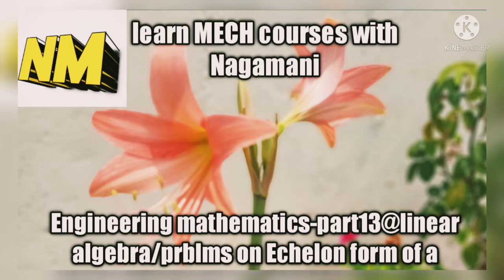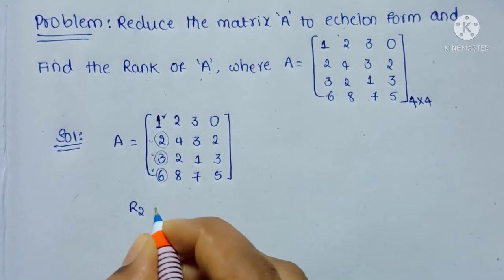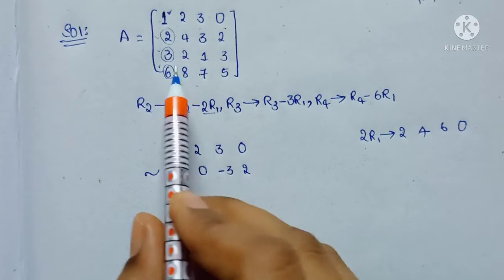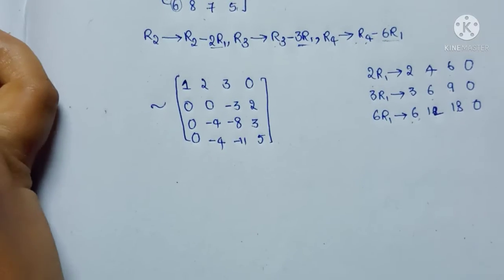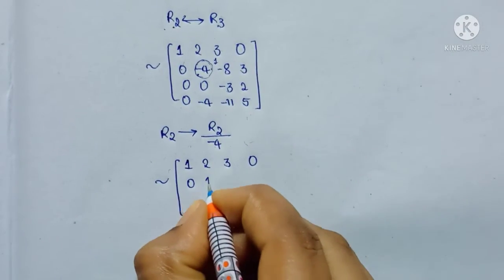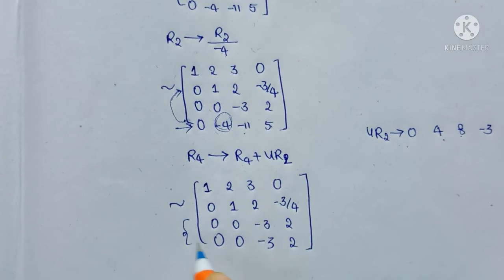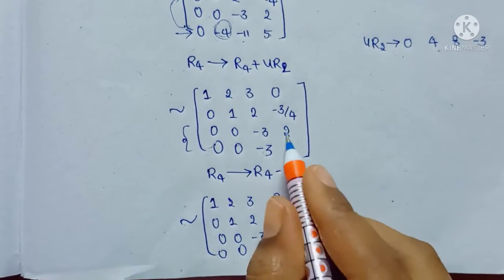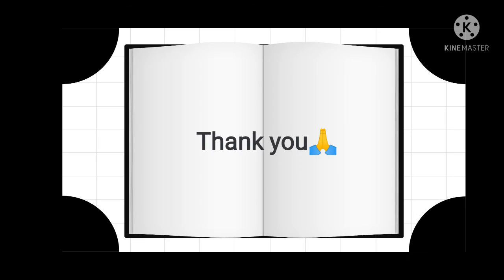12. Example Problem of finding Rank of the Matrix using Echelon form method || linear algebra.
Hi viewers, This topic is most important for B.tech regular exams as well as gate exam. solve more problems on this topic..so by seeing the problem you will get an idea for finding the rank...